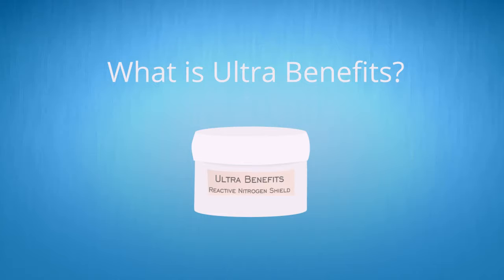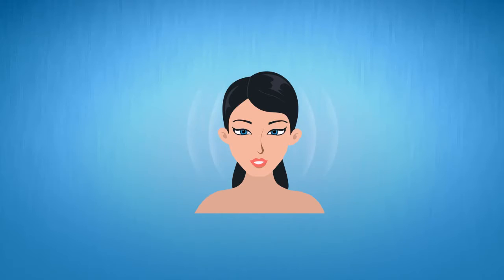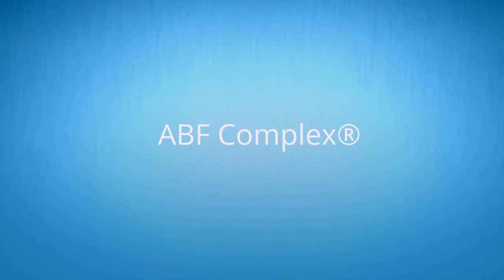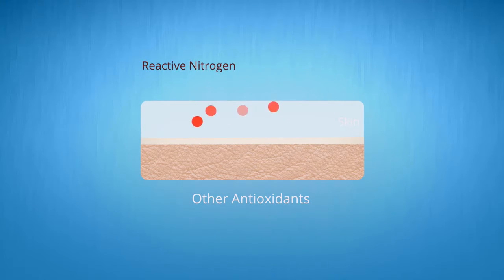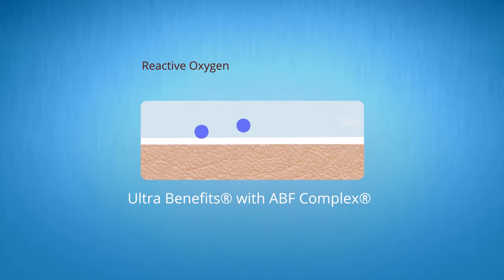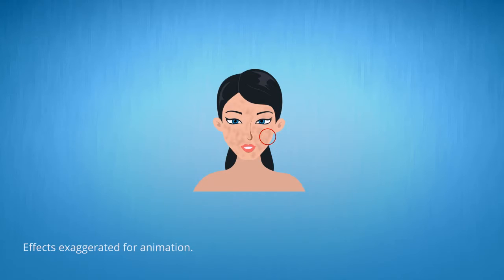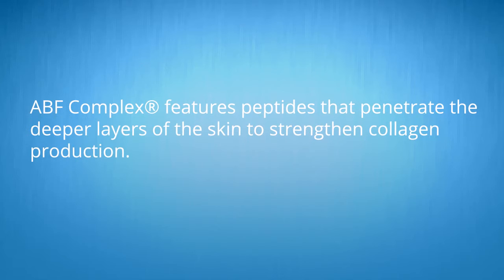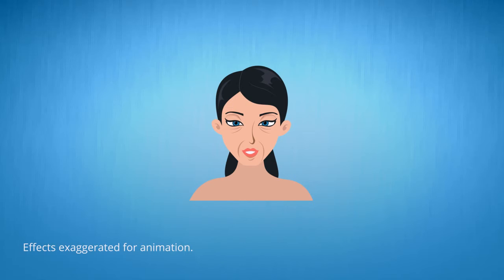Ultra Benefits Animated Video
Learn more about this Firming and Brightening Moisturizer

An antioxidant moisturizer combining the strongest antioxidant, Lipochroman® to help reverse and prevent visible aging changes. Peptides and brighteners visibly improve the appearance of fine lines, wrinkles, and age spots.